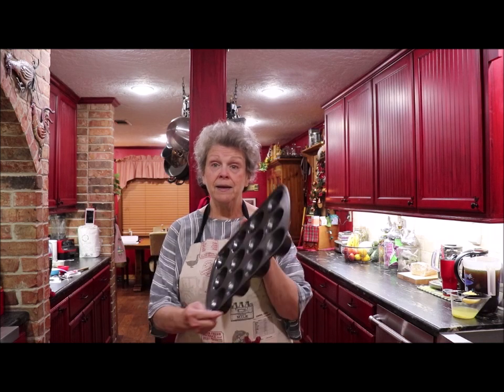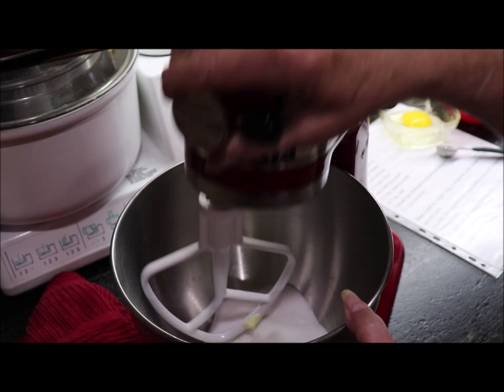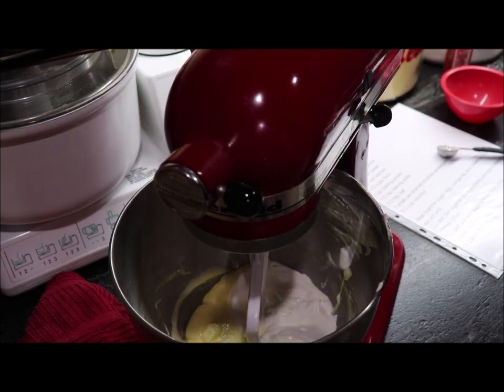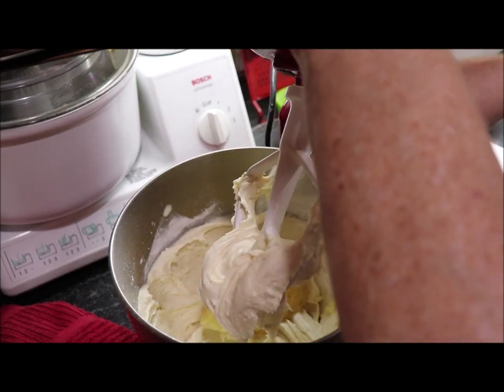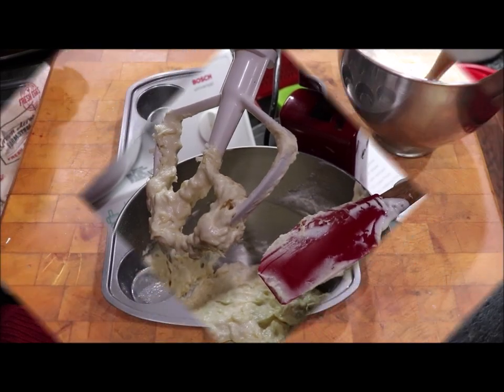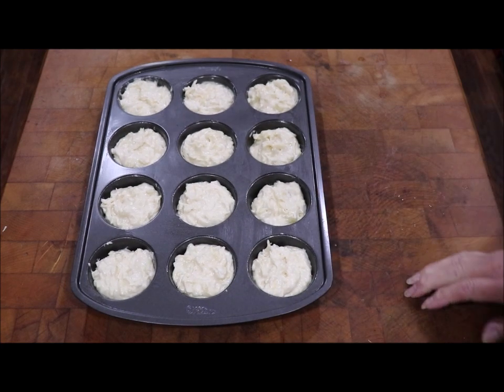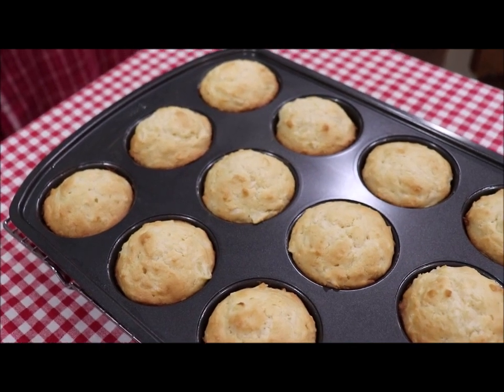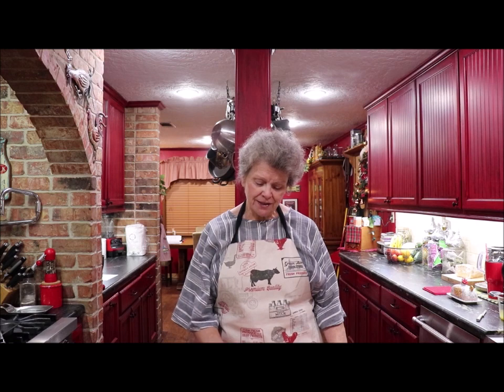#113 Pina Colada Muffins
Muffins with the three ingredients that make up a pina colada.
Pineapple, coconut, and rum flavoring.
Gay Jordan
apron strings by Gay Jordan